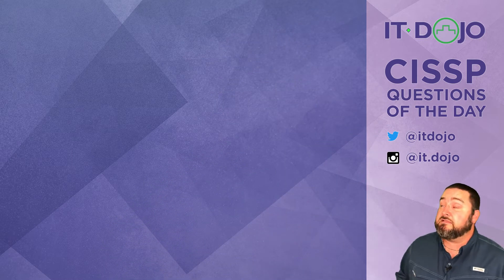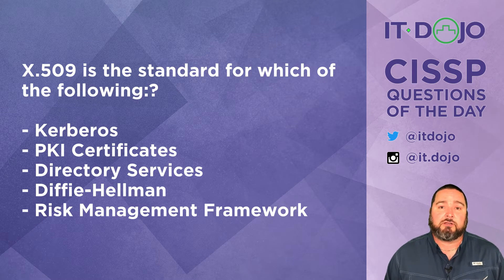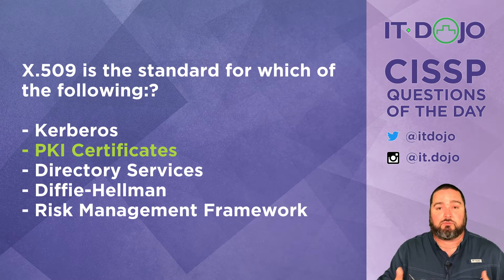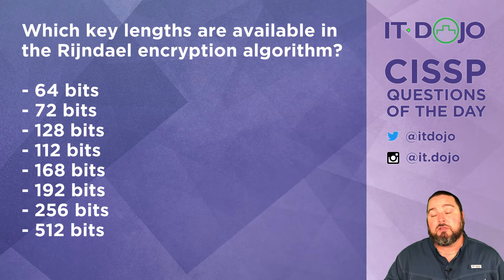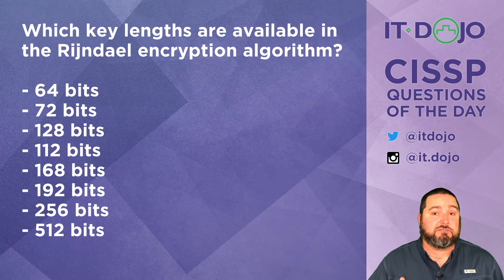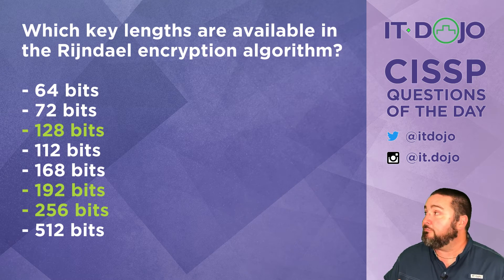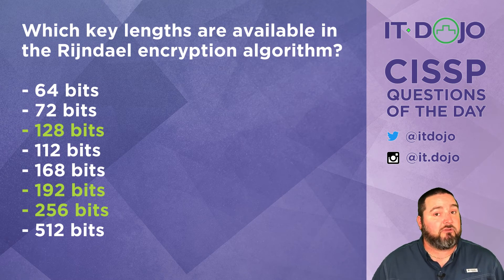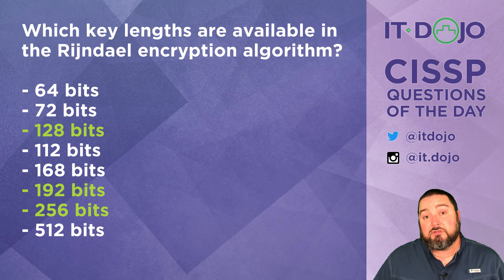CISSP Practice Questions of the Day from IT Dojo - #38 - X.509 and Rijndael Encryption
IT Dojo offers free CISSP study questions for those who are preparing for their certification every day. In today's CISSP questions of the day from IT Dojo, Colin Weaver asks and answers questions related to X.509 and Rijndael Encryption